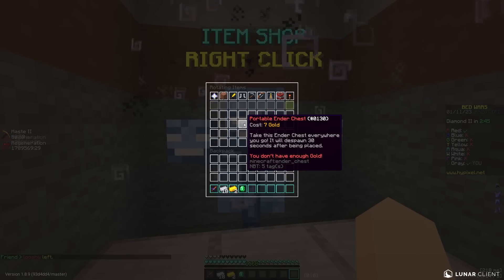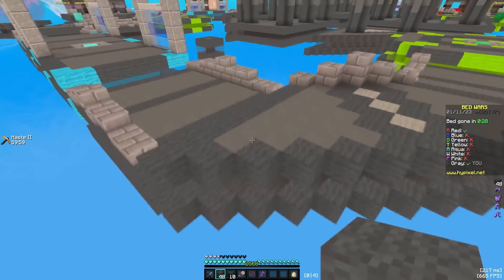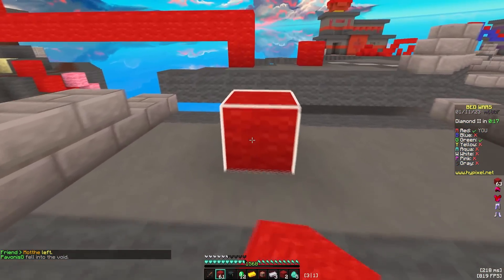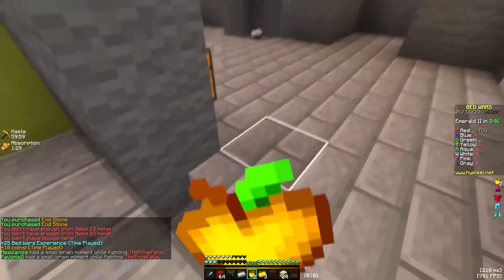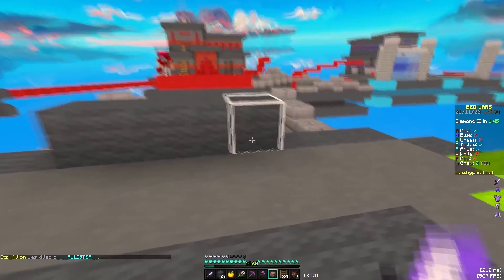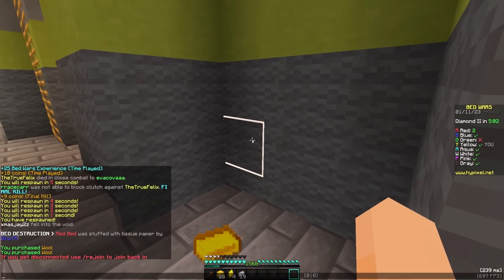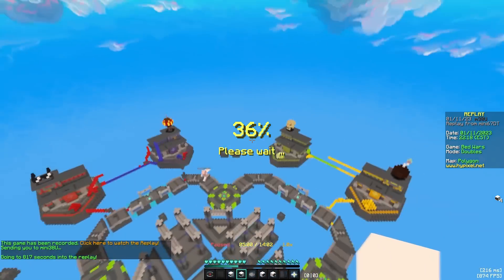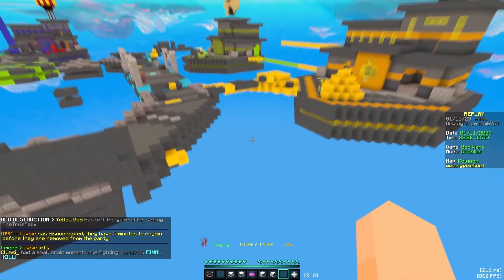the new bedwars item encourages cyberbullying...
this new bedwars item encourages cyberbullying... ft @Jqsie
we also made an inescapable trap lmao

hope you enjoyed this minecraft hypixel bedwars video which is not a skyblock video because i do not like skyblock it is also not an smp video because nobody invites me to those so it is simply some more hypixel bedwars.